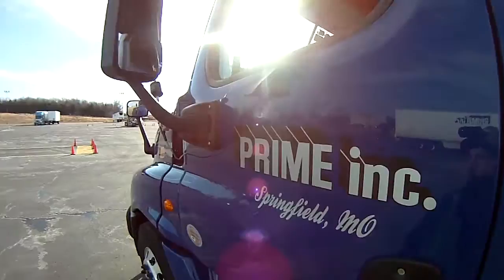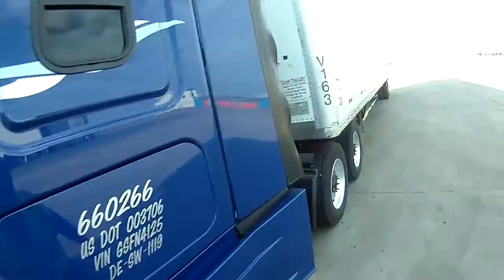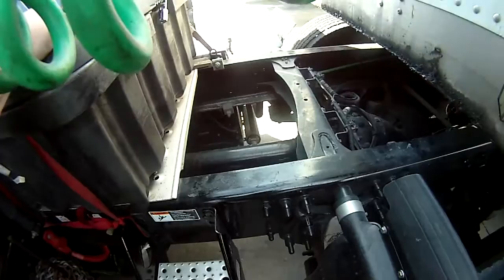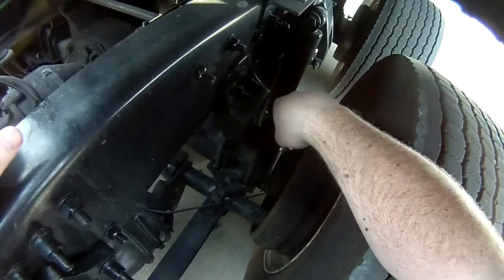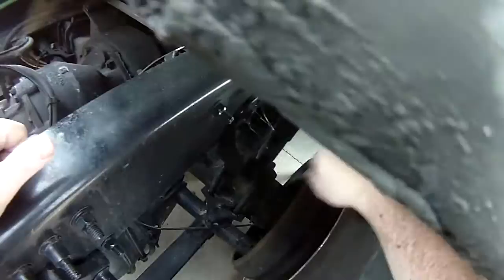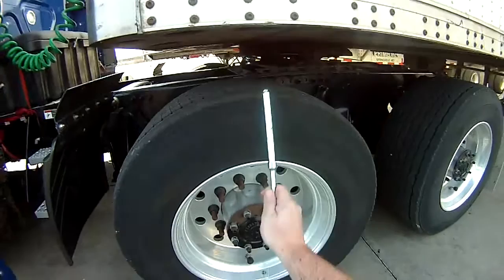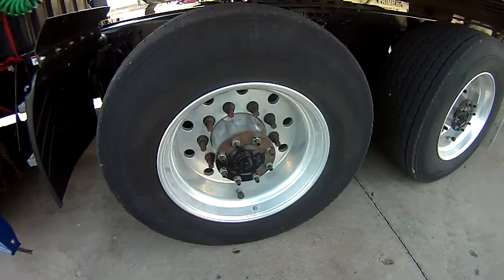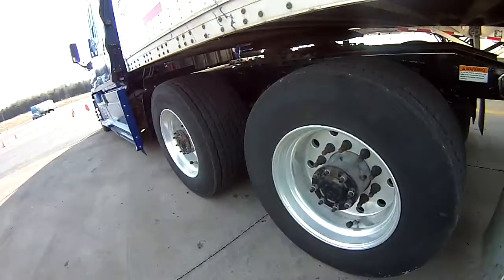Drivers Door Fuel Area Pretrip Inspection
I go over the drivers door fuel area of your pretrip inspection.  If you like my videos and come to prime please put my name on your application (Jacob Casford).  Thank you for your support